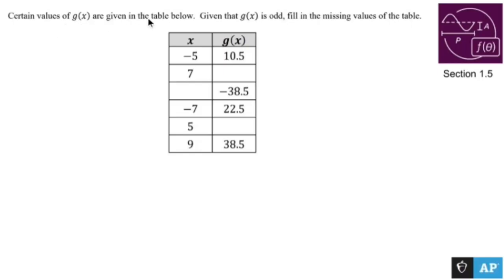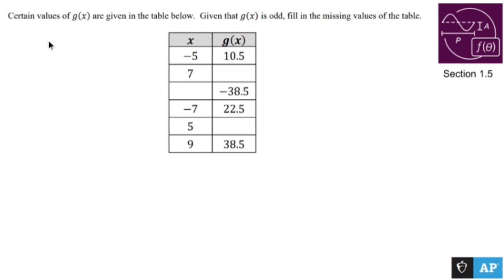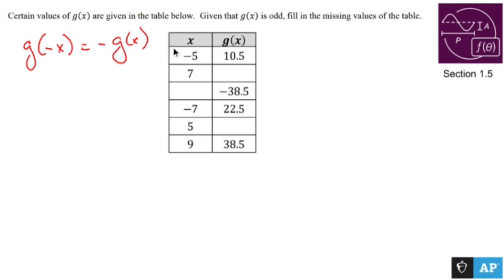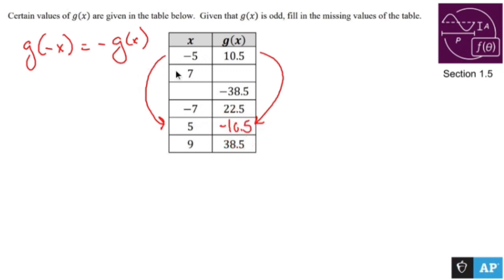AP Precalculus Section 1.5 Example: Complete a Table for an Odd Function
Creating a table of values for an odd function involves using the function's properties to determine the corresponding y-values for given x-values. Here's how to fill out a table of values for an odd function:

### Understanding Odd Functions:

- An odd function \(f(x)\) satisfies the property: \(f(-x) = -f(x)\) for all \(x\) in its domain.
- This means that the function's output at a negative x-value is the negative of the function's output at the corresponding positive x-value.

### Steps to Fill Out a Table of Values for an Odd Function:

1. **Select x-Values**:
   - Choose a range of x-values, including positive and negative values, to observe the function's behavior symmetrically around the origin.

2. **Calculate Corresponding y-Values**:
   - For each chosen x-value, apply the function \(f(x)\) to find the corresponding y-value.
   - For positive x-values, calculate \(f(x)\) normally.
   - For negative x-values, use the property of odd functions: \(f(-x) = -f(x)\) to find the y-value.

3. **Fill Out the Table**:
   - Create a table with columns for x-values and their corresponding y-values.
   - List the chosen x-values, calculate their y-values based on the function, and include the negative y-values for negative x-values using the property of odd functions.

### Example:

Consider the odd function \(f(x) = x^3\).

1. **Select x-Values**:
   - Choose a range of x-values, e.g., \(x = -3, -2, -1, 0, 1, 2, 3\) for symmetry around the origin.

2. **Calculate Corresponding y-Values**:
   - For positive x-values, find \(f(x) = x^3\) normally.
   - For negative x-values, use the property \(f(-x) = -f(x)\) to get the corresponding y-values.

   \begin{array}{|c|c|}
   \hline
   x & f(x) = x^3 \\
   \hline
   -3 & -27 \\
   -2 & -8 \\
   -1 & -1 \\
   0 & 0 \\
   1 & 1 \\
   2 & 8 \\
   3 & 27 \\
   \hline
   \end{array}

3. **Fill Out the Table**:
   - List the chosen x-values and their corresponding y-values, calculating the y-values using the function and the odd function property for negative x-values.

By using the properties of odd functions, you can accurately generate a table of values that demonstrates the symmetry and behavior of the function around the origin.

1.1 Change in Tandem
1.2 Rates of Change
1.3 Rates of Change in Linear and Quadratic Functions
1.4 Polynomial Functions and Rates of Change
1.5 Polynomial Functions and Complex Zeros
1.6 Polynomial Functions and End Behavior
1.7 Rational Functions and End Behavior
1.8 Rational Functions and Zeros
1.9 Rational Functions and Vertical Asymptotes
1.10 Rational Functions and Holes
1.11 Equivalent Representations of Polynomial and Rational Expressions
1.12 Transformations of Functions
1.13 Function Model Selection and Assumption Articulation
1.14 Function Model Construction and Application
2.1 Change in Arithmetic and Geometric Sequences
2.2 Change in Linear and Exponential Functions
2.3 Exponential Functions
2.4 Exponential Function Manipulation
2.5 Exponential Function Context and Data Modeling
2.6 Competing Function Model Validation
2.7 Composition of Functions
2.8 Inverse Functions
2.9 Logarithmic Expressions
2.10 Inverses of Exponential Functions
2.11 Logarithmic Functions
2.12 Logarithmic Function Manipulation
2.13 Exponential and Logarithmic Equations and Inequalities
2.14 Logarithmic Function Context and Data Modeling
2.15 Semi-log Plots
3.1 Periodic Phenomena
3.2 Sine, Cosine, and Tangent
3.3 Sine and Cosine Function Values
3.4 Sine and Cosine Function Graphs
3.5 Sinusoidal Functions
3.6 Sinusoidal Function Transformations
3.7 Sinusoidal Function Context and Data Modeling
3.8 The Tangent Function
3.9 Inverse Trigonometric Functions
3.10 Trigonometric Equations and Inequalities
3.11 The Secant, Cosecant, and Cotangent Functions
3.12 Equivalent Representations of Trigonometric Functions
3.13 Trigonometry and Polar Coordinates
3.14 Polar Function Graphs
3.15 Rates of Change in Polar Functions

/ nickperich

Nick Perich
Norristown, Pa